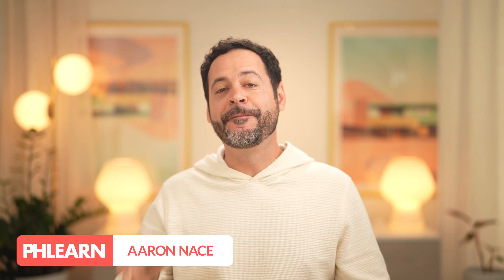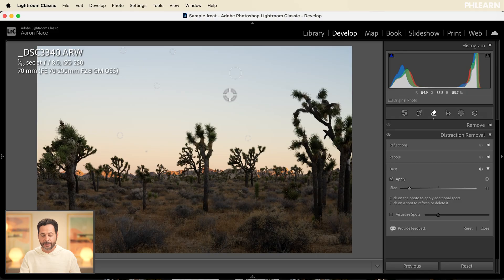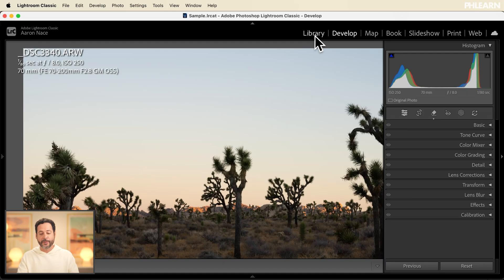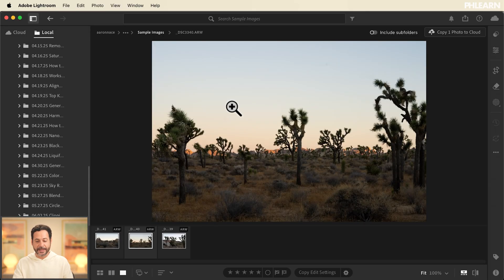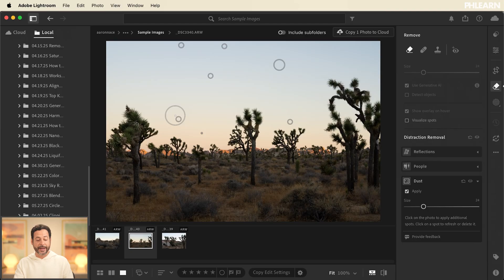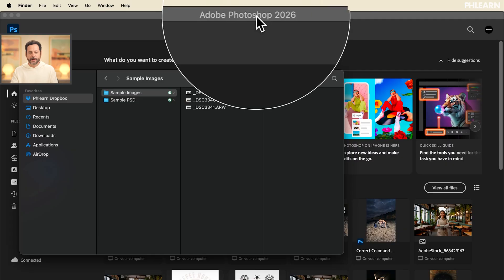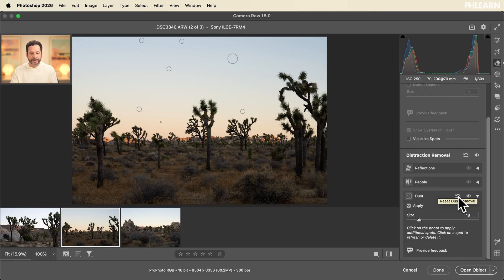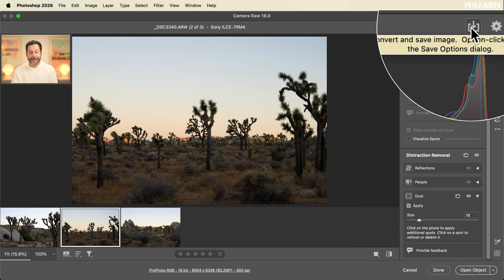How To Use The Dust Removal Feature in Lightroom & Photoshop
Learn how to use the new "Dust" feature in the Object Removal tool for Lightroom Classic  and Photoshop. See how to apply it instantly to single images and efficiently batch-sync dust removal across multiple photographs.  This tutorial includes 3 RAW files, so you can follow along!.

Join the 30 Days Photoshop Challenge:
Our FREE series 30 Days of Photoshop is back and better than ever! We’ve fully updated our popular 2019 series to cover all the new tools and features of Photoshop 2025.  We’ll send you a free printable calendar and daily schedule to help you follow along.

GO PRO:
Dive deep into the advanced world of Photoshop with our in-depth PRO Photoshop Learning Path. Across 11 courses and 53 hours of engaging content, you’ll learn Photoshop’s ins and outs, master pro-level tools, and tackle fun and challenging projects.

Join PHLEARN PRO (Save 20%):
Join PHLEARN PRO and Save 20% with Code PRO25.